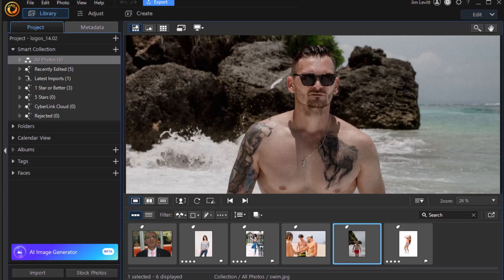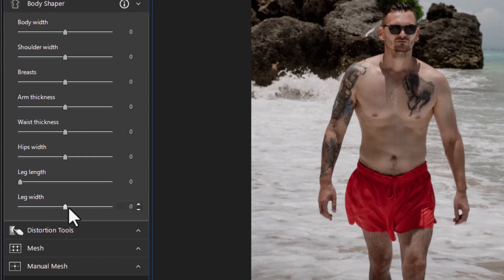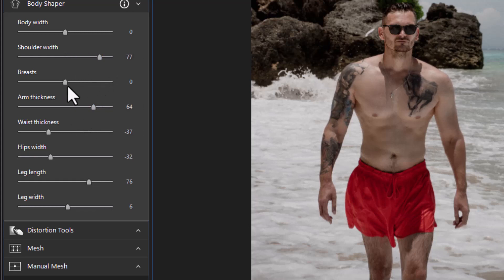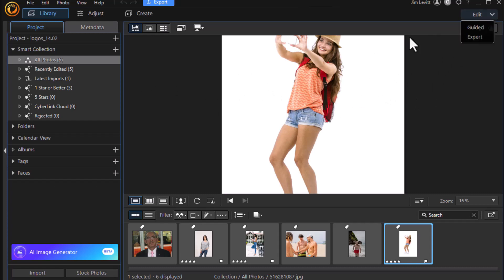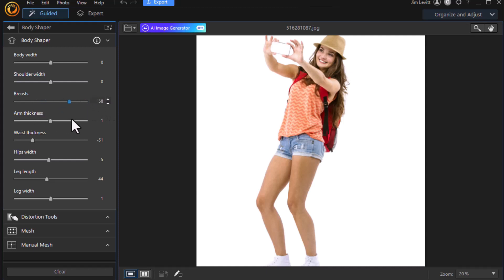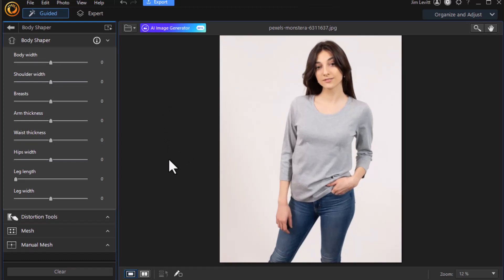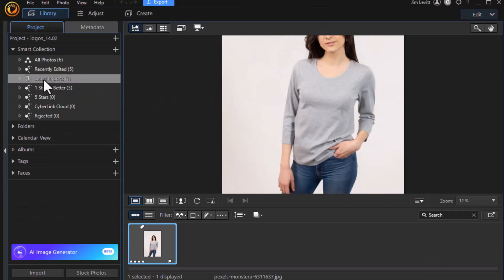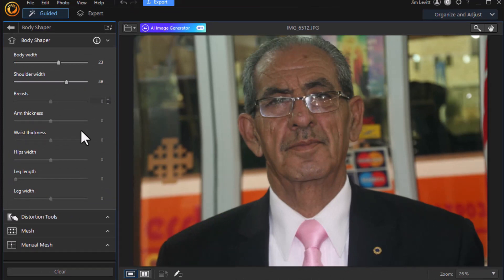Tips on using the AI Body Shaper tool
Cyberlink enhanced the capabilities of adjusting the look of the human body with this tool. We show you it's advantages and limitations in this tutorial.